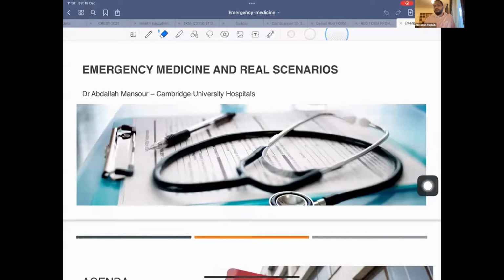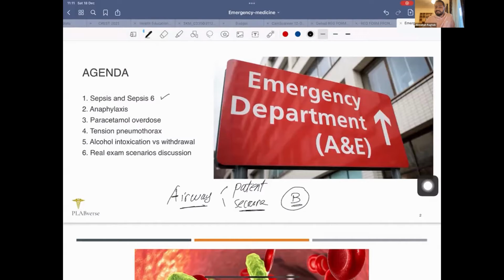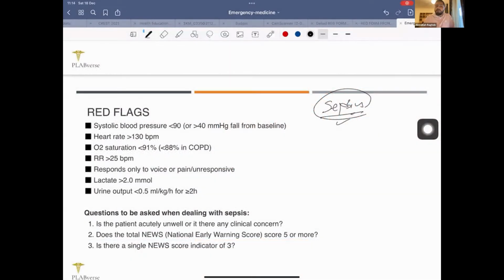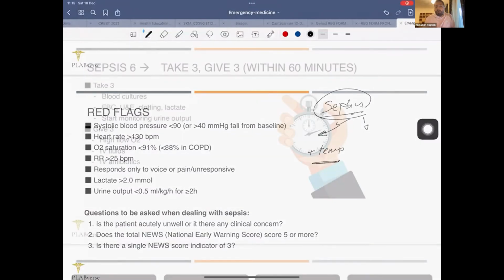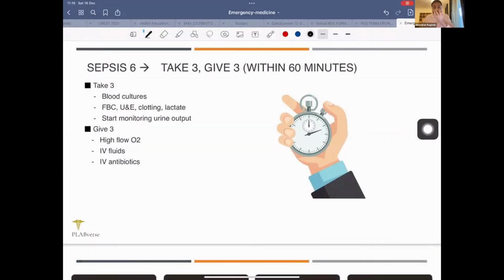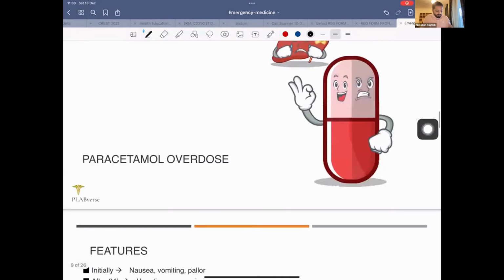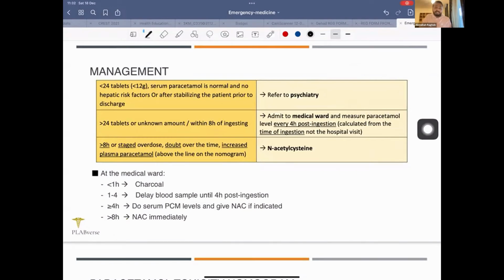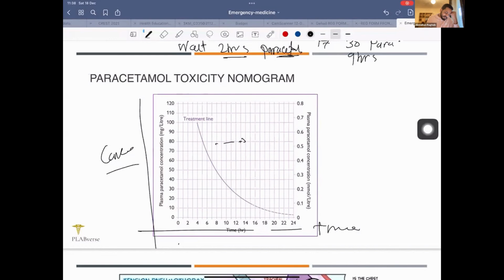Get ready for PLAB 1: Emergency Medicine Questions and Real Scenarios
TrewLink, in collaboration with PLABverse, an online platform that provides reliable resources for the PLAB 1 exam, will provide you with tips on how to prepare for emergency medicine questions in your PLAB 1 exam and pass the exam the first time.

Read more IMG stories:
How to apply for medical training in the UK

About Trewlink:
TrewLink is the first home away from home for IMGs in the UK. We are a peer-to-peer support platform helping IMGs not only transition but thrive as a doctor in the UK.